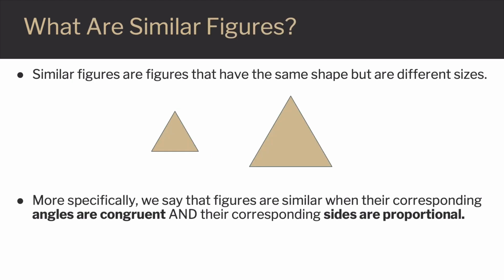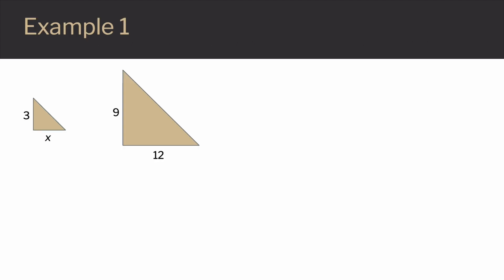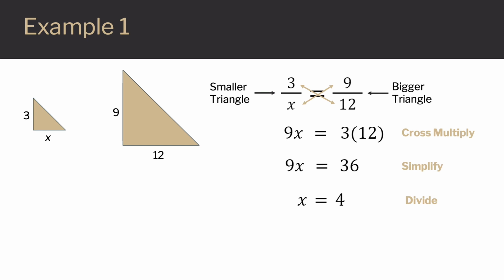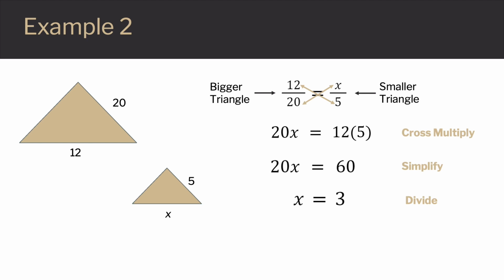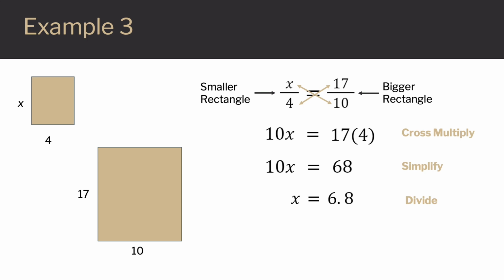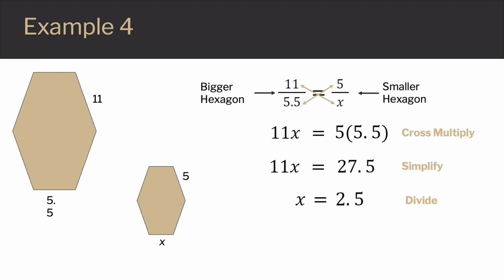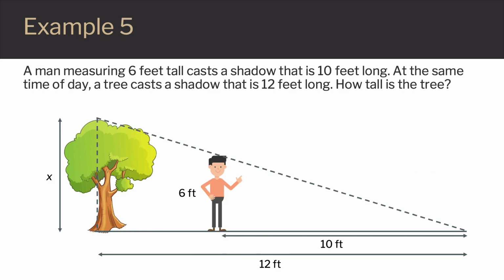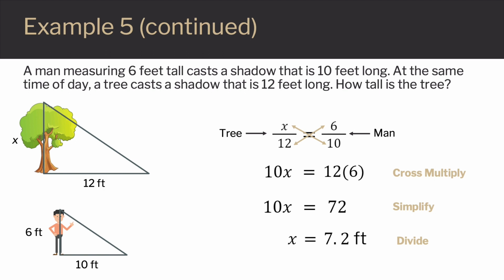Similar Figures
This Purdue Global Math Center video presents what similar figures are and gives examples of how to work with them.